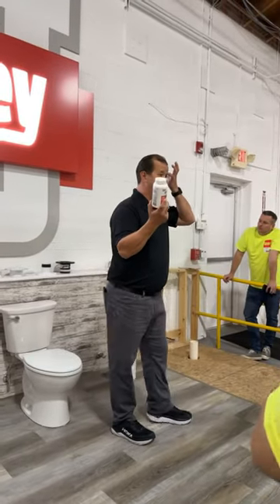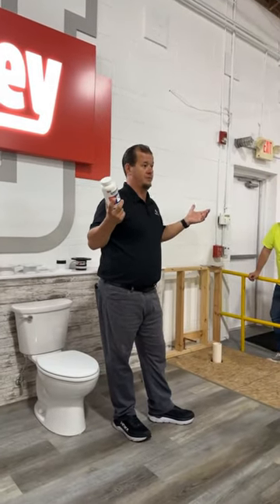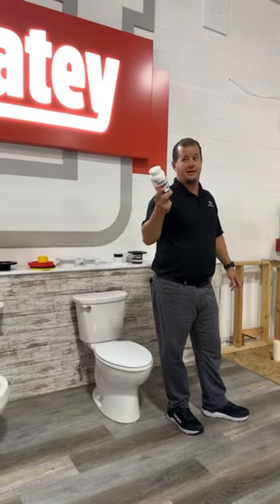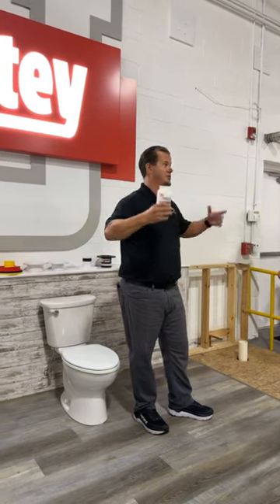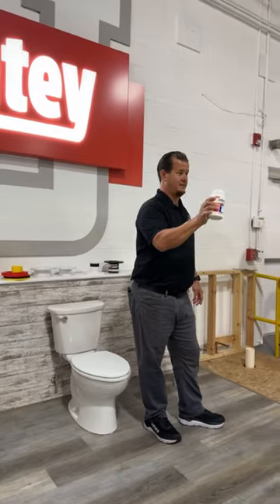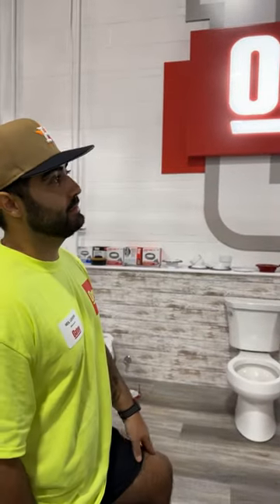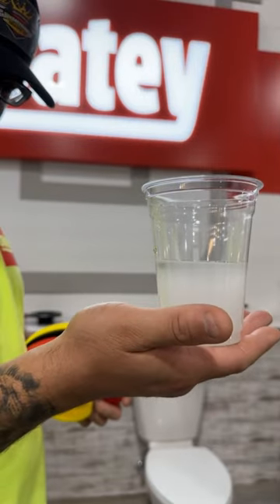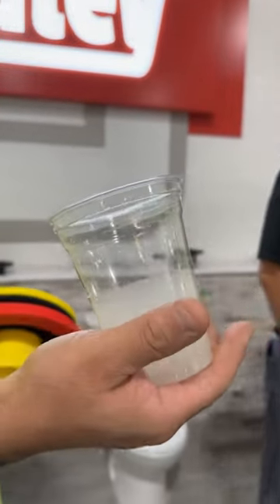Liquilock overview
Oatey Liquilock 🔐
@mattv_teamoatey giving us a solid overview 🙌
Part# 31417D